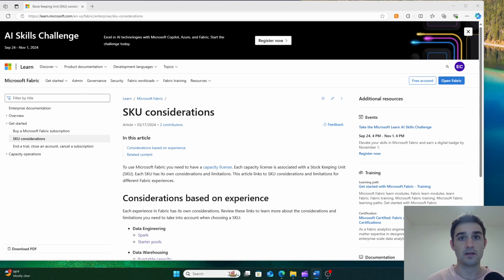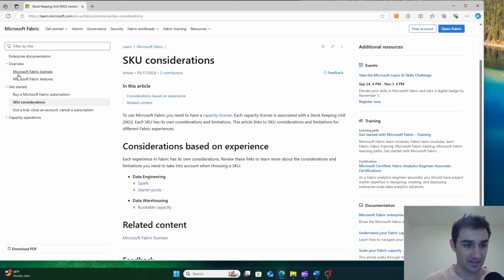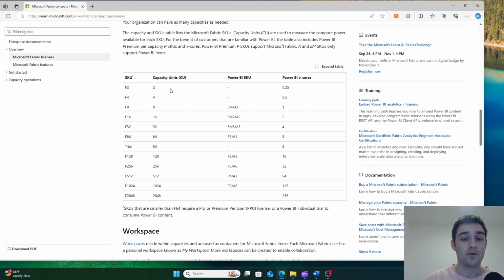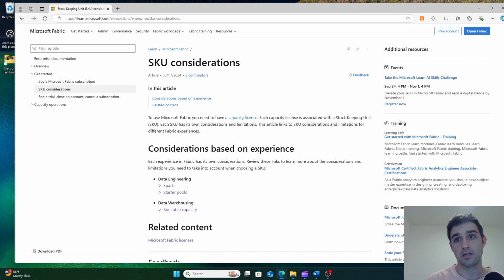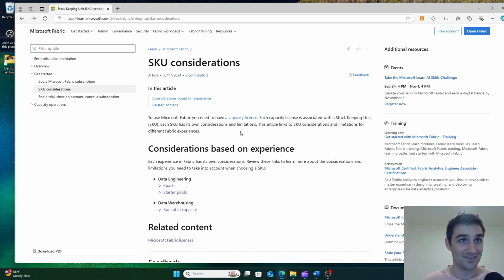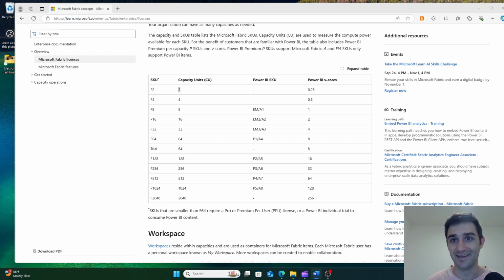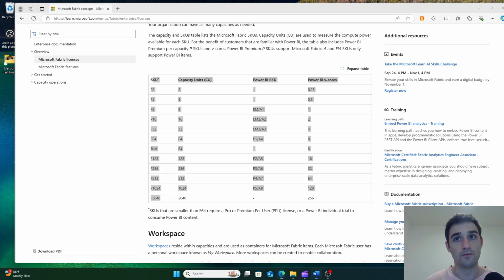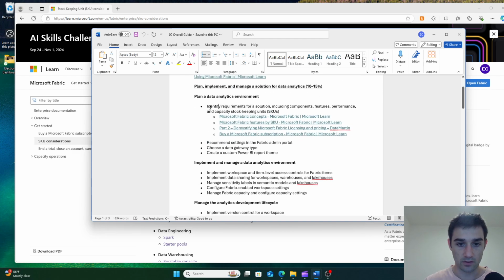What you should consider when buying a Microsoft Fabric SKU (DP600 Study Guide Pt 4)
In this video we talk about Microsoft Fabric SKUs and things you should consider when making a purchase.